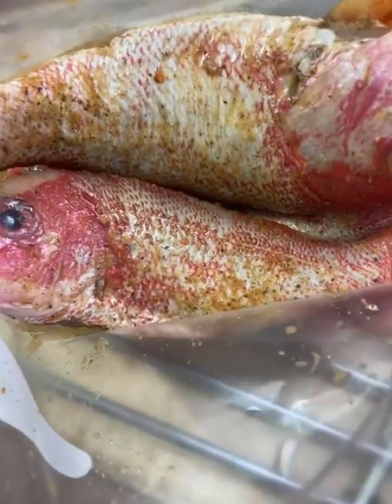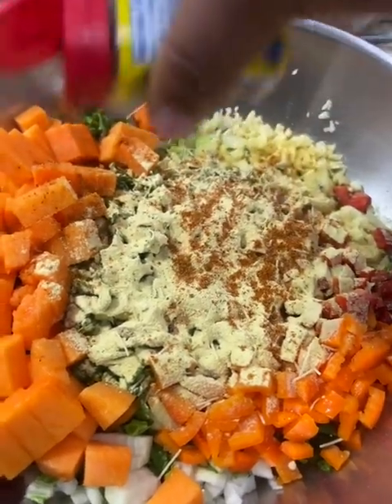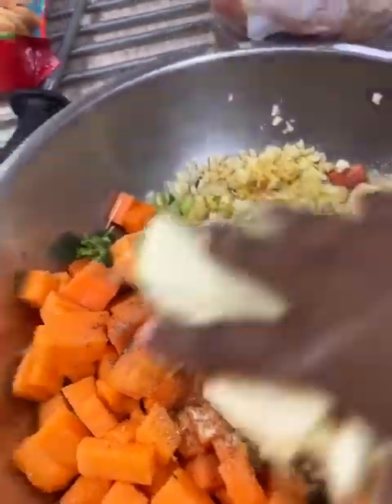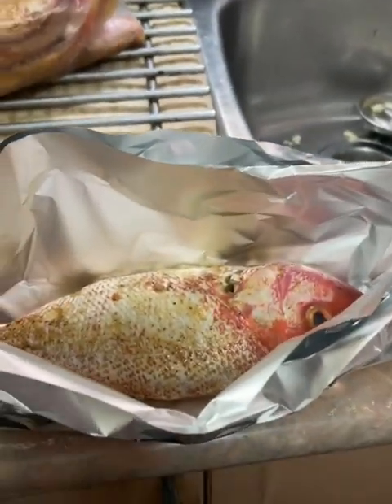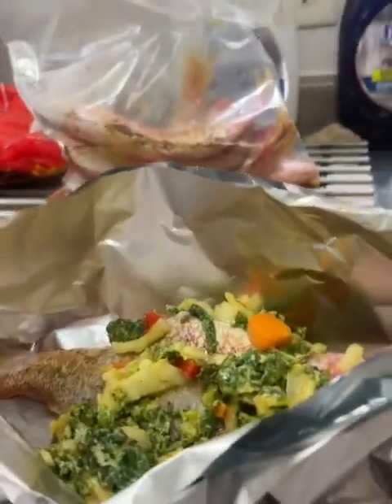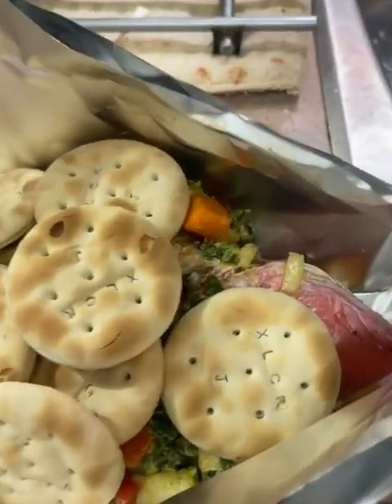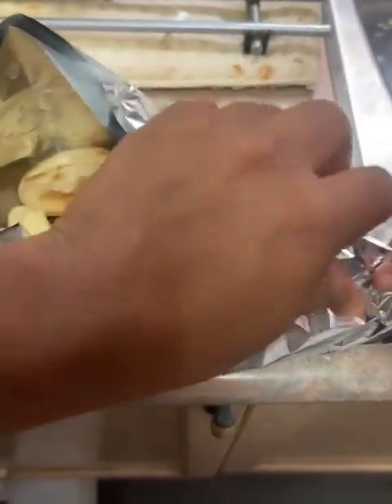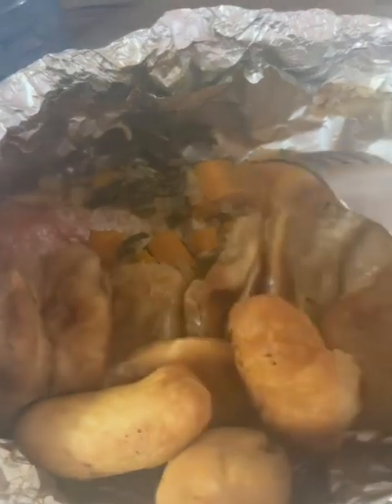Quick Steam Fish Recipe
Quick recipe on Steam Fish !